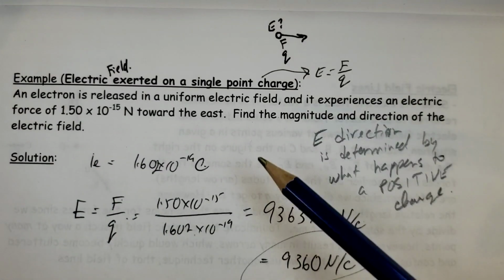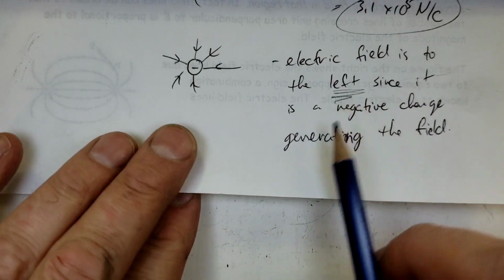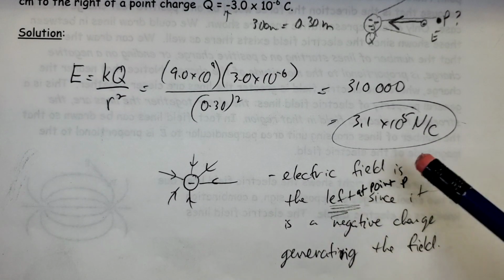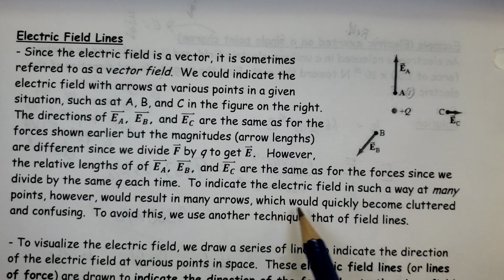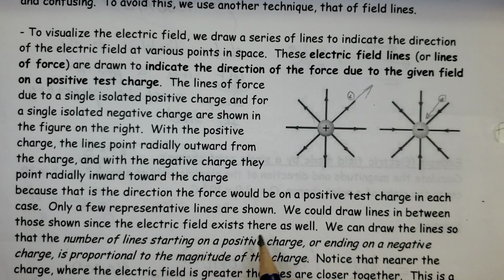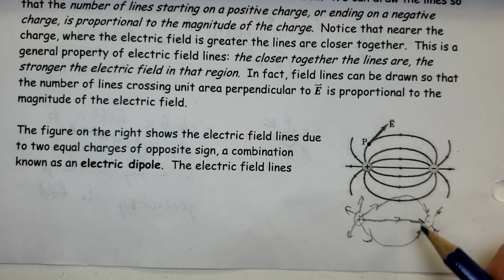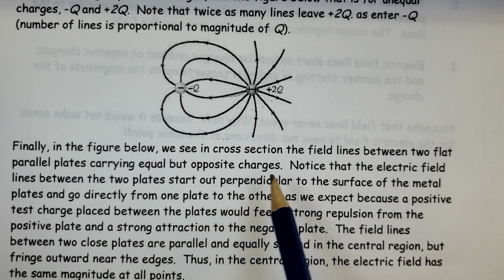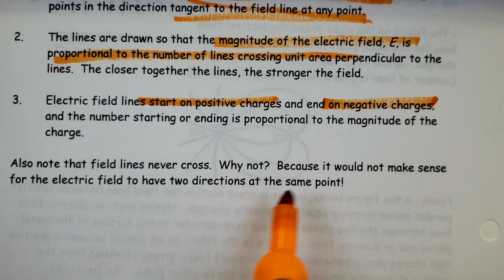FI2.2 The Electric Field & FI2.3 Electric Field Lines (Part 2)